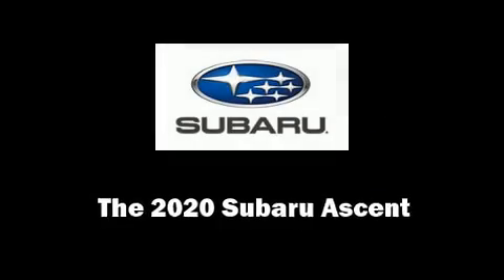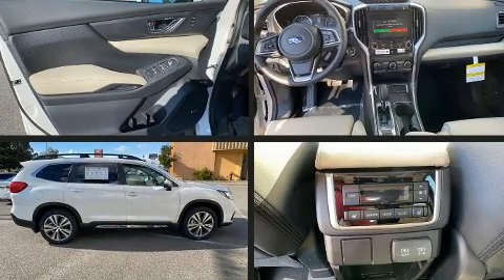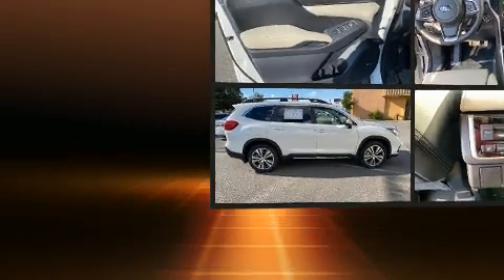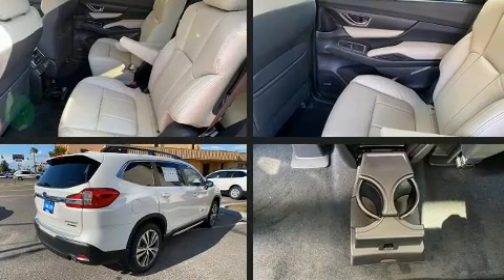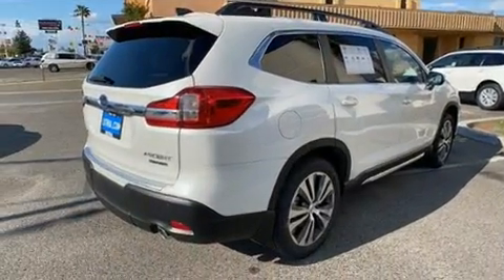2020 Subaru Ascent Limited 7-Passenger in Fresno, CA 93710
Treat yourself to a test drive in the 2020 Subaru Ascent. Under the hood you'll find a 4 cylinder engine with more than 200 horsepower, providing a smooth and predictable driving experience. Well tuned suspension and stability control deliver a spirited, yet composed, ride and drive Turbocharger technology provides forced air induction, enhancing performance while preserving fuel economy. The following features are included: 1-touch window functionality, power front seats, an automatic dimming rear-view mirror, automatic dimming door mirrors, heated front and rear seats, air conditioning, and leather upholstery. Third row seats expand the maximum passenger capacity to 7. For drivers who enjoy the natural environment, a power moon roof allows an infusion of fresh air. Subaru also prioritized safety and security with features such as: dual front impact airbags with occupant sensing airbag, head curtain airbags, traction control, brake assist, a panic alarm, an emergency communication system, and 4 wheel disc brakes with ABS. Adaptive cruise control maintains a pre set distance behind the car ahead of you, simplifying highway driving and enhancing safety. We know that you have high expectations, and we enjoy the challenge of meeting and exceeding them! Stop by our dealership or give us a call for more information.